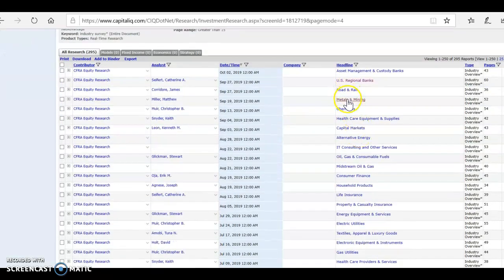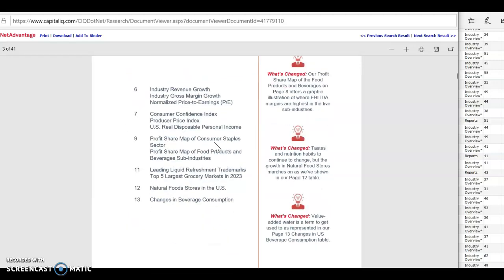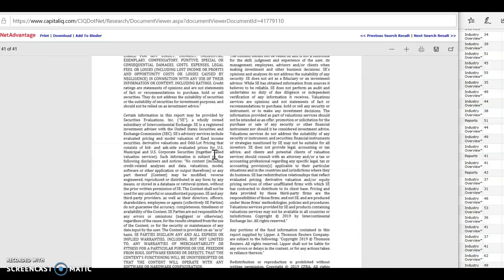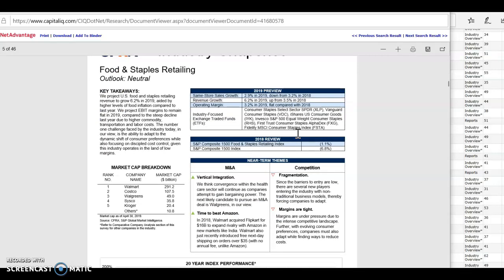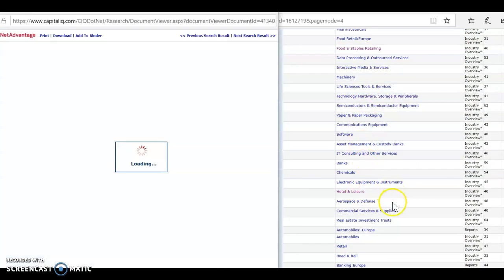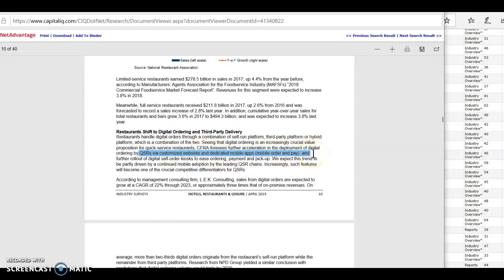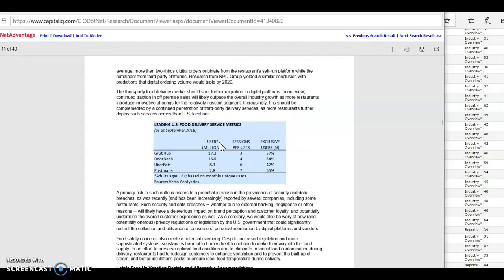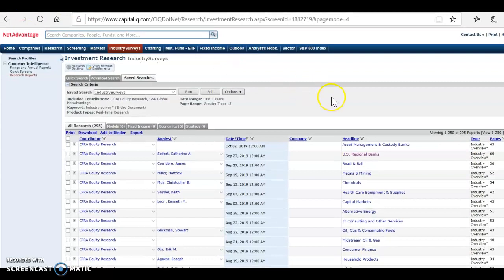Standard & Poor's to Industry Reports.